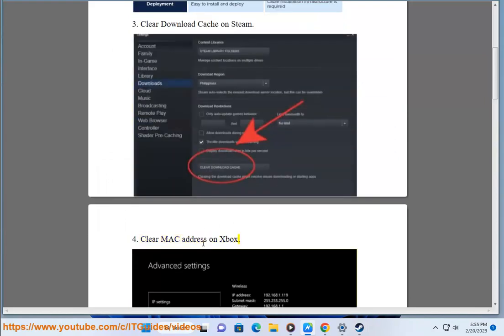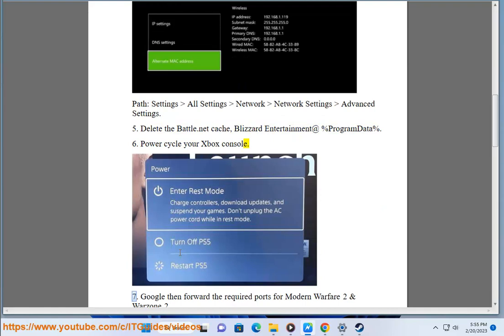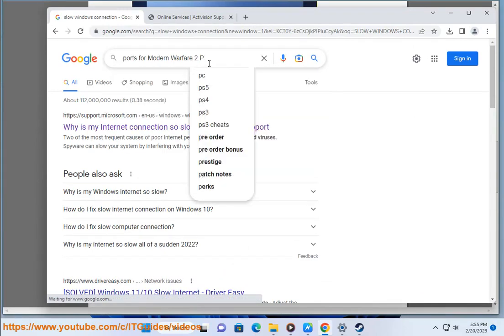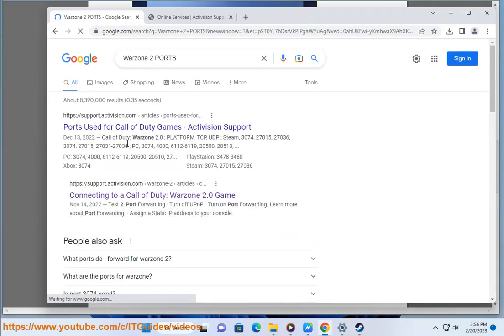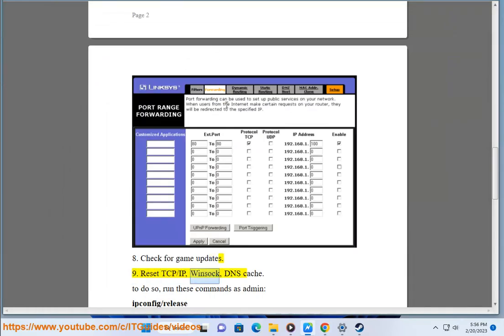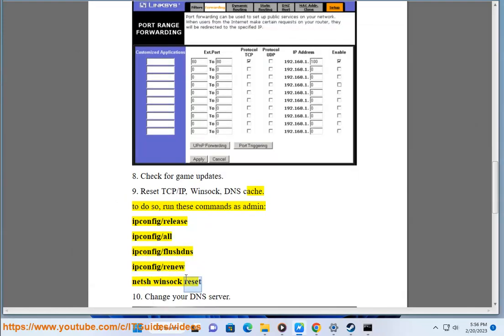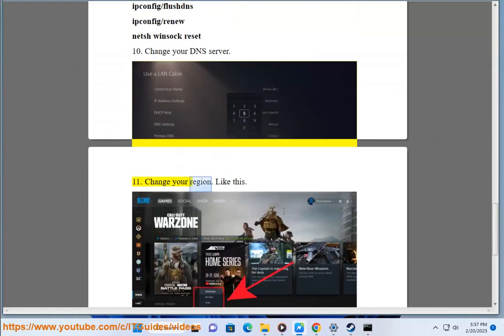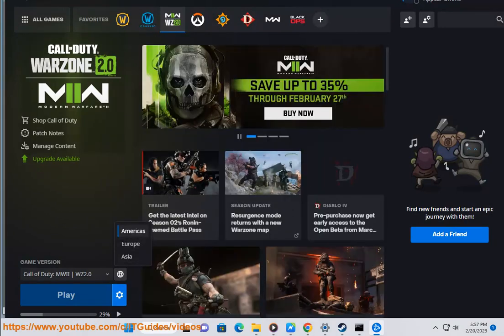Fix HUENEME CONCORD error in Modern Warfare 2 and Warzone 2 on Windows/PS5/PS4/Xbox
Here's how to Fix HUENEME CONCORD error in Modern Warfare 2 and Warzone 2 on Windows/PS5/PS4/Xbox.